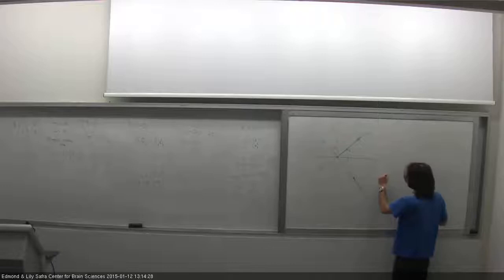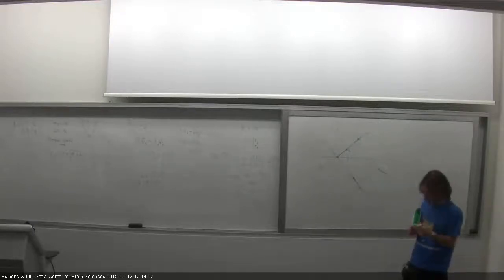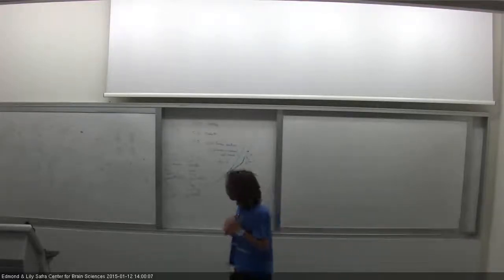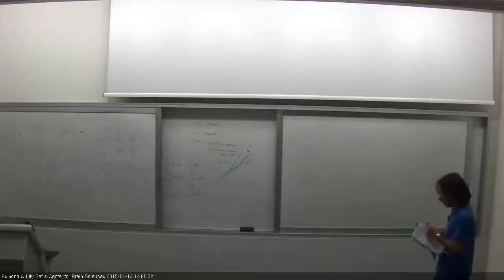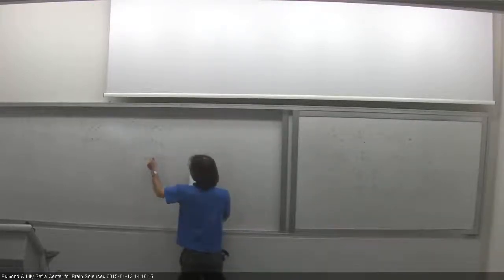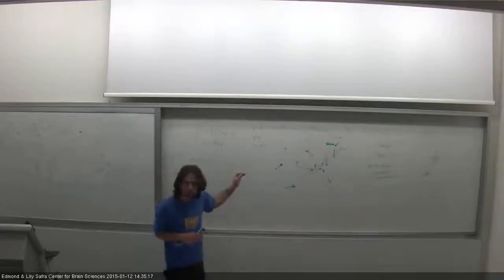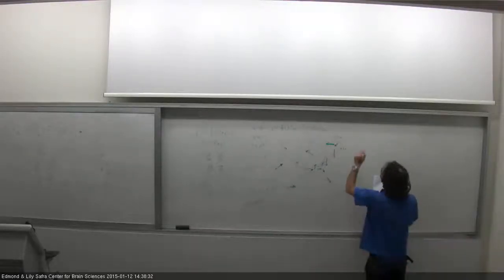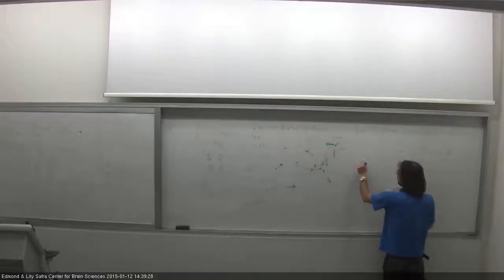Introduction to dynamics and stochastic processes 12/1/2014